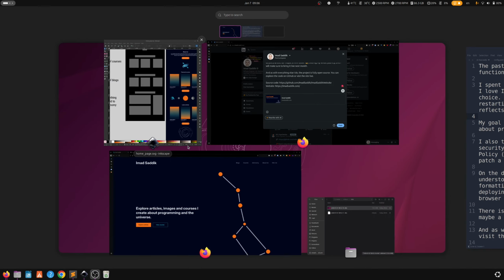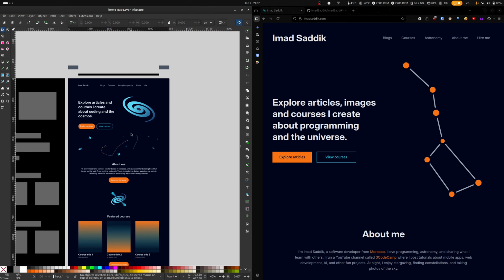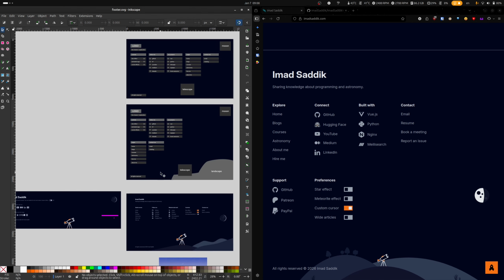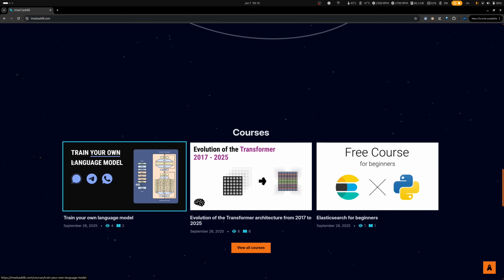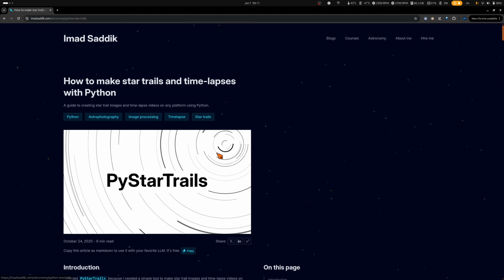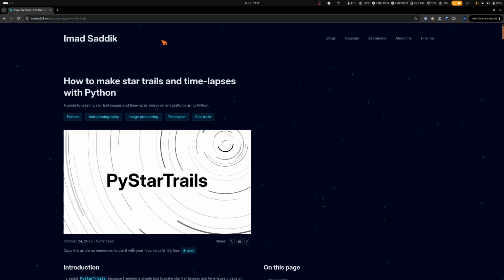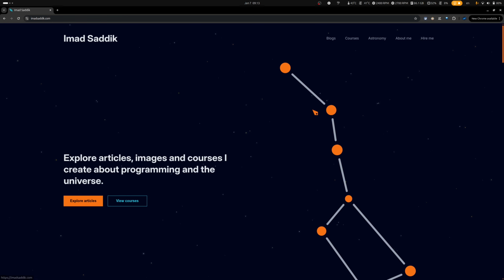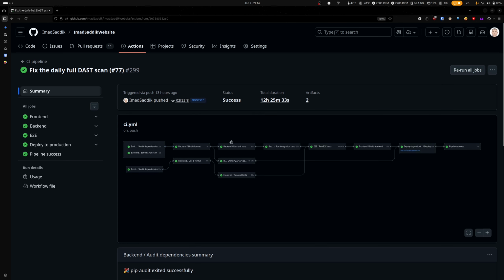Project showcase: My open-source personal website Vue + FastAPI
Hi everyone! In this video, I’m excited to finally showcase my new open-source personal website, built from scratch using Vue.js for the frontend and FastAPI for the backend.

I’ll take you through my entire design process, starting with how I used Inkscape to create detailed wireframes before writing a single line of code. You’ll see how planning the structure early helped me achieve the unique "cosmic" theme I wanted, complete with shooting stars, a custom cursor, and a deep space aesthetic.

We’ll explore the different sections of the site, including the Blogs hub, the Astronomy tutorials page, and the Courses section where I centralize all my educational content. I also discuss the technical decisions behind the project, such as why I chose Meilisearch over Elasticsearch for a lightweight search experience and how I set up the infrastructure on DigitalOcean.

Finally, we dive into the source code on GitHub. I’ll show you the project structure, the CI/CD pipelines, and how you can even contribute to the website yourself.

⭐️ Contents ⭐️
(00:00) Intro and final result
(00:09) Designing with Inkscape (Wireframing)
(01:13) Comparing wireframes to the live site
(02:25) The cosmic theme and customization preferences
(02:47) Why I built a centralized personal platform
(03:13) The Blogs Hub and Meilisearch integration
(04:00) The Astronomy Hub
(04:28) The Courses Hub
(05:01) How to contribute via GitHub
(05:42) Tech stack walkthrough (Vue, FastAPI, infrastructure)
(06:45) Upcoming detailed development guide